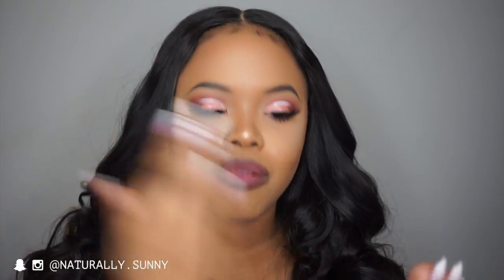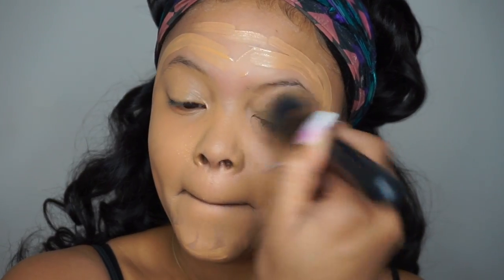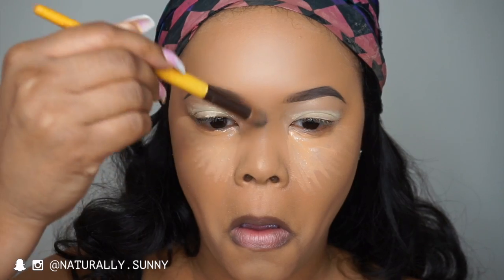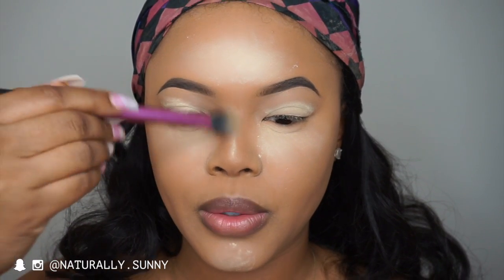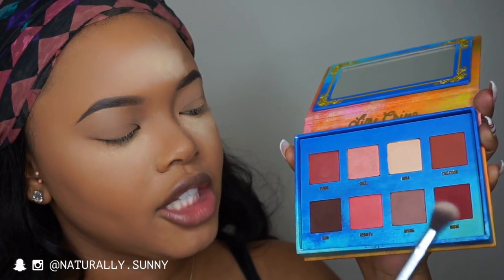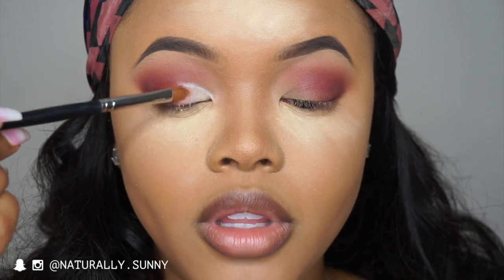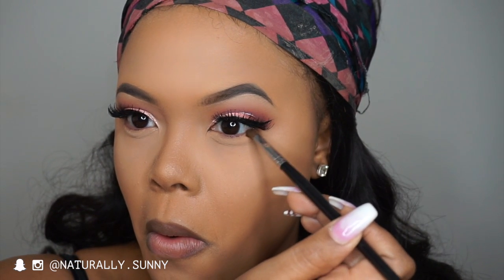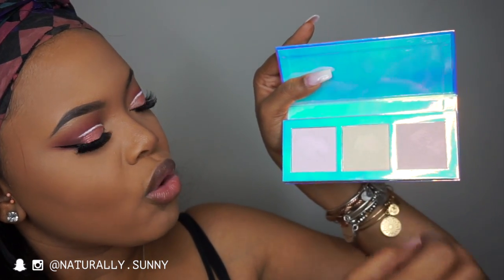LETS GET FINER THAN YOUR FINE COUSIN |FUN SPRING MAKEUP LOOK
OPEN ME BABE'S💕💕

Hello my beautiful Glow Gang!
So i think i am officially over having an upload schedule for now, because trying to upload on a schedule messes me up while I am in school. Once I graduate May 18th, I will reconsider a upload schedule. Anyways, I hope you liked the look!!

🌻Send me whatever you like!!

HAIR
+ Malaysian Body Wave w// 18inch lace closure, two 22 inch, & two 24 inch bundles

PRODUCTS USED
◘ BECCA- First Light Priming Fiilter
◘ UD- Optical Illusion Primer
◘  SMASHBOX COLOR CORRECTING CRAYON- Dark
◘  NYX TOTAL CONTROL DROP FOUNDATION- Golden
◘  LOREAL INFALLIBLE- 109
◘  LA GIR PRO- Pure Beige
◘  LAURA MERCIER- Translucent
◘  MAKEUP REVOLUTION SETTING POWDER- Banana
◘  ABH Dip Drow- Ebony
◘  NYX- Mixing medium
◘ NYX STUDIO EFFECTS LINER- Black
◘  UD- Perversion Mascara
◘ ARDELL- Studio Effect Demi Wispies
◘ LIME CRIME- HI lite palette
◘ NYX SUEDE LIP LINER- Maison
◘ LIME CRIME VELVETINE - faded

BRUSHES USED
+ MORPHE MB8 (Foundation)
+ BEAUTY BLENDER (Concealer)
+ MG Soft Dome Brush (Nose Contour)
+ RT Setting Brush (Powder)
+ RT Deluxe Crease Brush (Eyeshadow Concealer)
+ MORPHE G17 (HighlightBrow Bone)
+ IT Cosmetics Blending Brush (Eyes)
+ RT Blending Brush(Blend Red Shadow)
+ SIGMA E58 (Apply Mixing Medium)
+ MORPHE E19 (Pack Glitter)
+ SIGMA E25 (Darken Crease)
+ MORPHE M149(Smoke Under Eyes)
+ IT COSMETICS 227 (Face Contour)

MUSIC
◘ KODAK BLACK TYPE BEAT- Overnight

SUNNY EQUIPMENT
Camera: Sony a5000
Lights: Diva Ring Light
Editing: iMovie